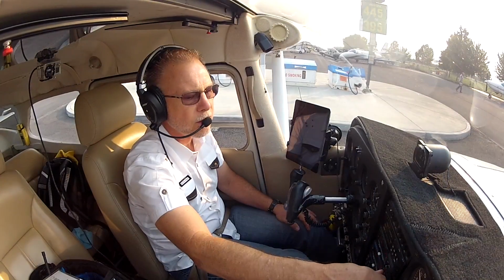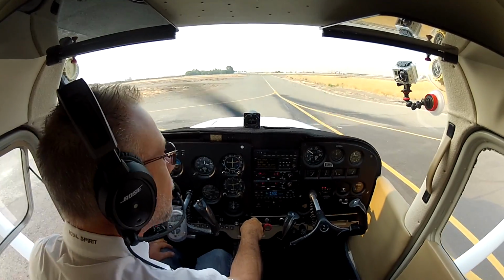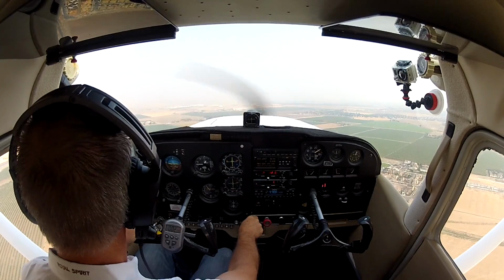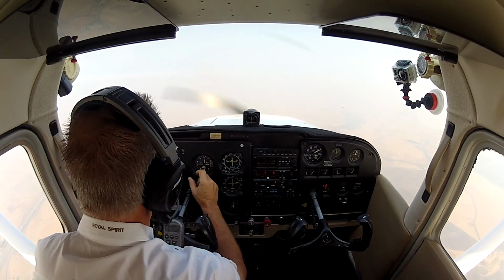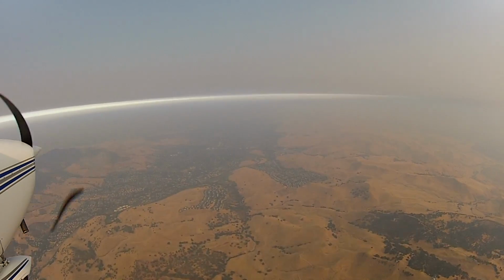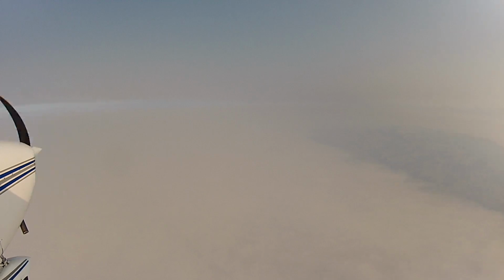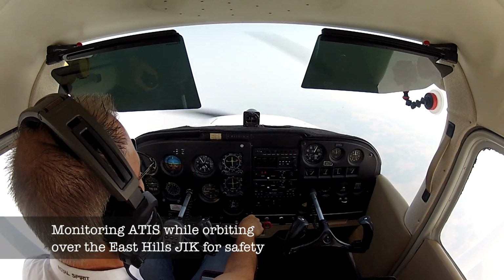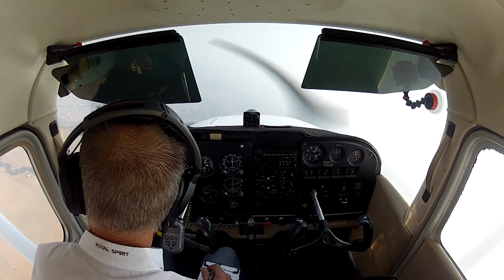Smokey flight to O69 with orbiting due to MVFR and coastal fog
Flight to O69 with lots of smoke from California fires, low layer of coastal / bay fog with ceiling at O69 at 400, orbited while if burned off with SVFR into O69...got to practice some slow fight during the orbiting around the area